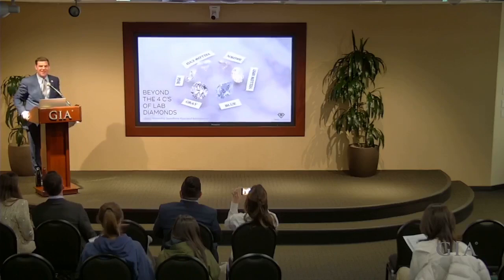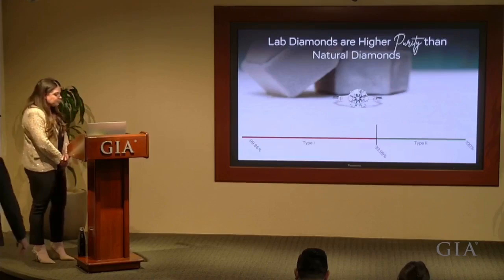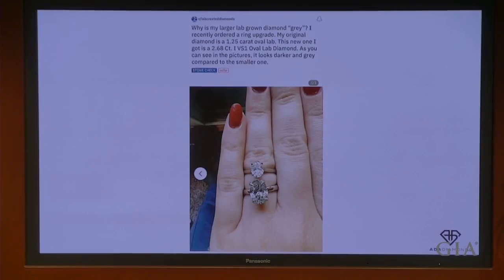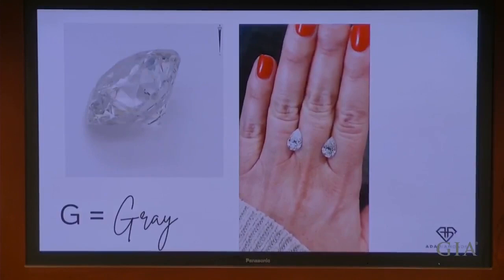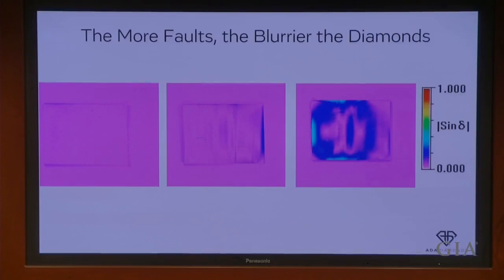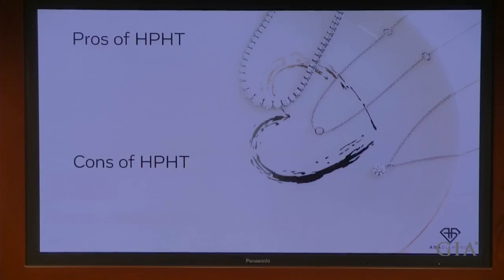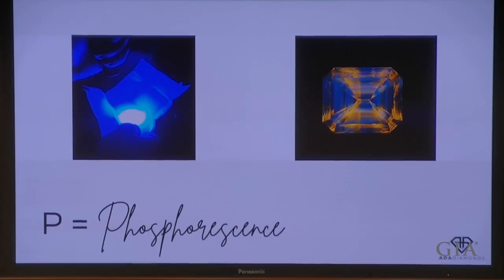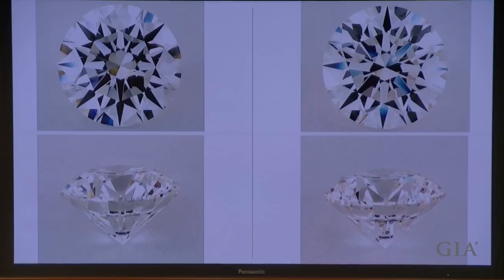Beyond the 4 C’s: GIA Guest Lecture Featuring Ada Diamonds Founders Lindsay Reinsmith & Jason Payne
Lab diamonds vary in carat, color, clarity, and cut, but what about characteristics beyond the 4 c's? Ada Diamonds Founders Lindsay Reinsmith and Jason Payne are the foremost authority on lab diamond quality beyond the 4 c's. In this presentation, the first 15 minutes covers the differences between natural and lab grown diamonds and a high level overview of characteristics beyond the 4'cs. The following 30 minutes dives deep into CVD and HPHT diamond growth. The final 15 minutes includes a game and Q&A session.